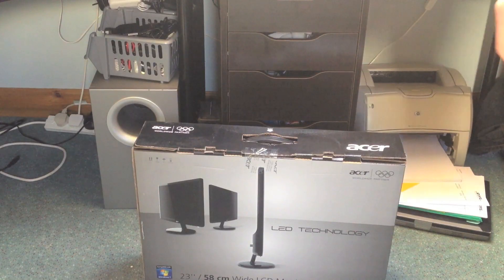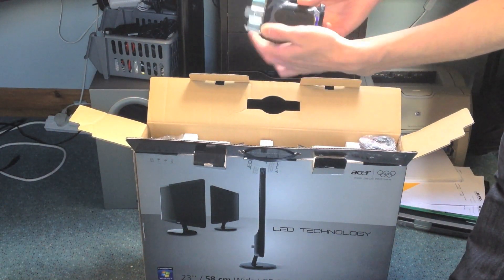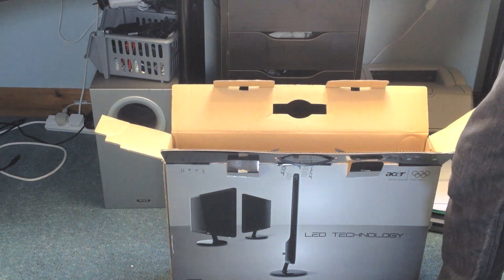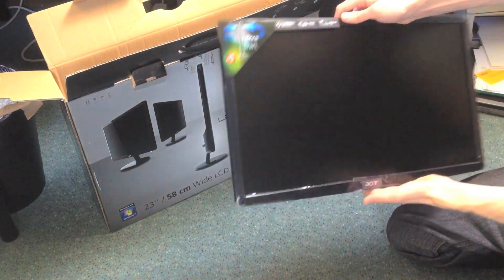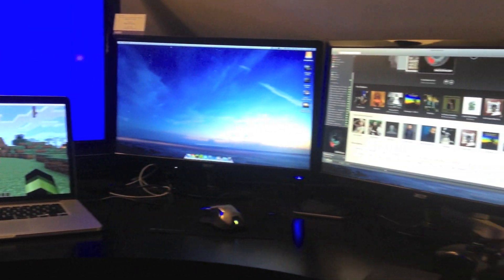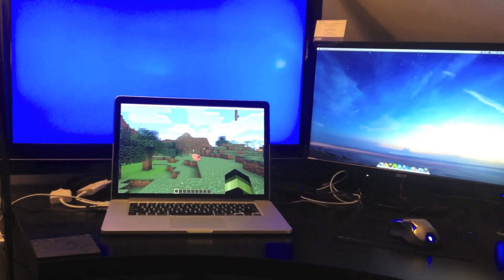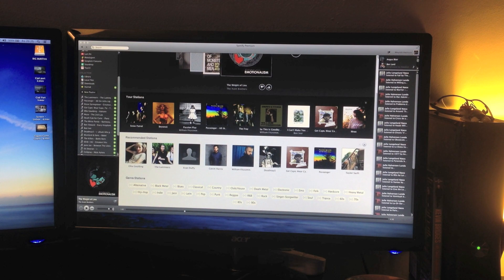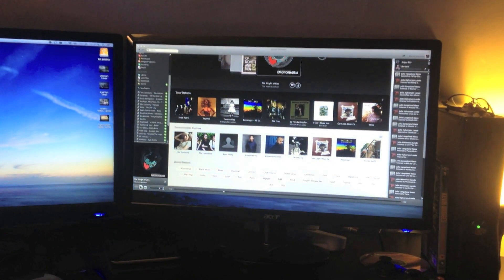23" Acer LED S231HL Monitor Unboxing & Setup | Desk Tour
I show a set up with 2 22" Acer Monitors connected to a Macbook Pro Retina via Thunderbolt to DVI adapters.